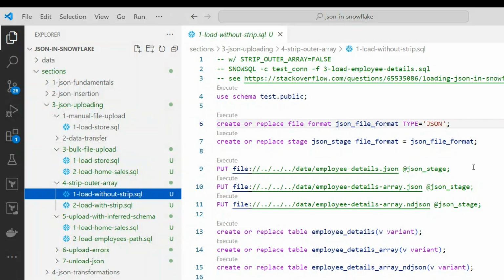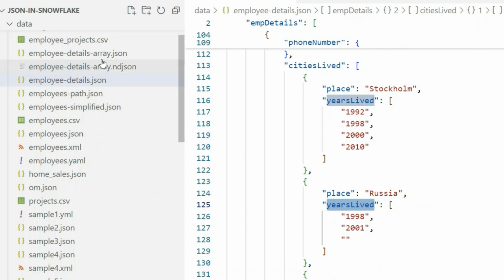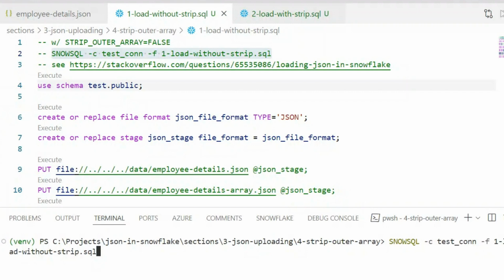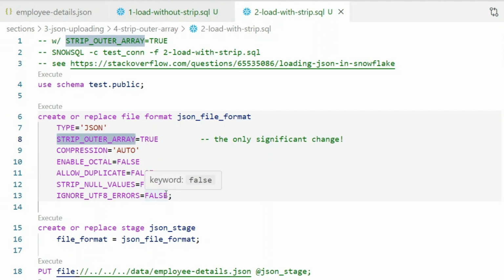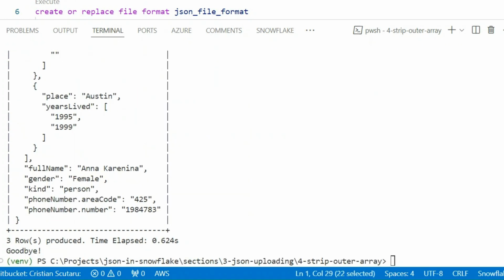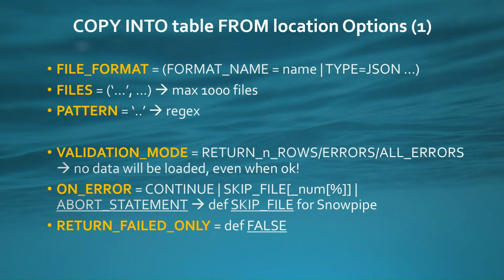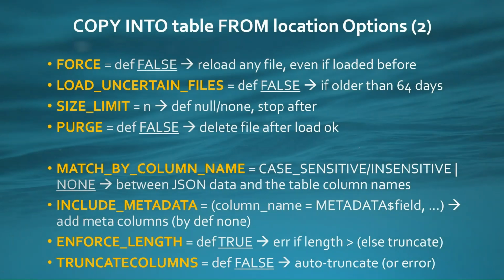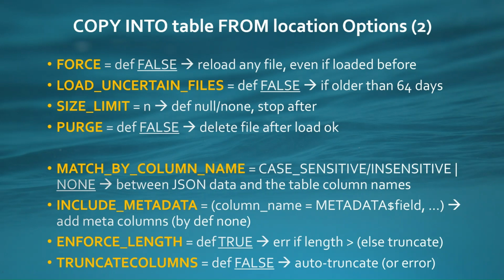Upload JSON in Snowflake with STRIP_OUTER_ARRAY